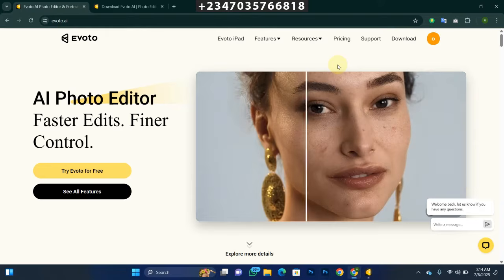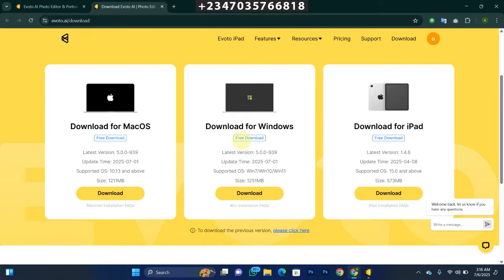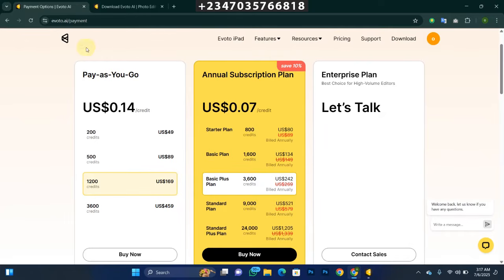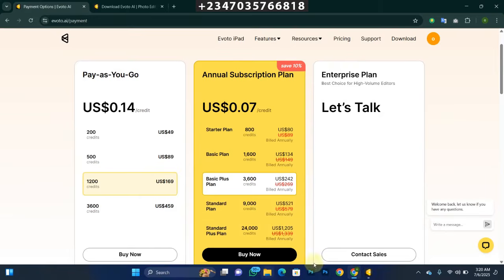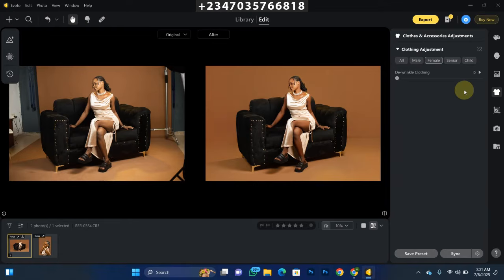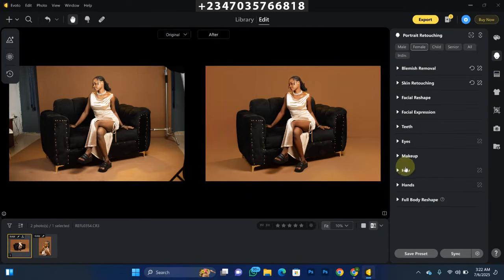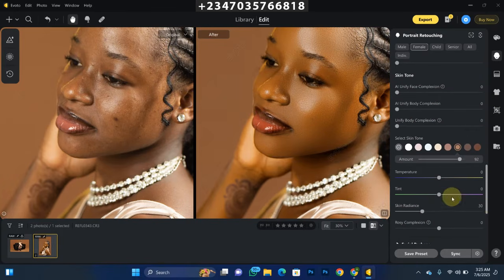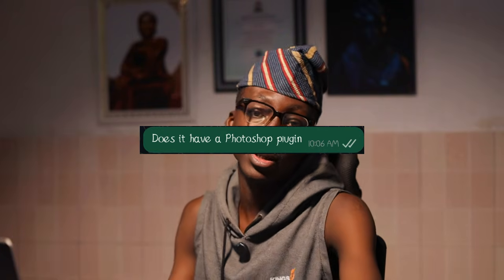Frequently asked questions relating to Evoto Ai Full Tutorial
👉 In this video i will be answering some FAQ relating to evoto AI

Summer Deals Timeline:  July 8th at 8 PM to July 17th at 11:59 PM (your local time zone)

Evoto AI is one of the fastest-growing AI-powered photo editing tools for photographers, retouchers, and content creators. From AI skin retouching to color grading and portrait enhancements, this software claims to save you hours of editing time — but does it live up to expectations?

🎯 Whether you're a studio photographer, a freelance editor, or just starting out in AI photo editing, this video will show you everything you need to know before investing in Evoto AI.

💬 Have you tried Evoto AI? Drop your experience in the comments!